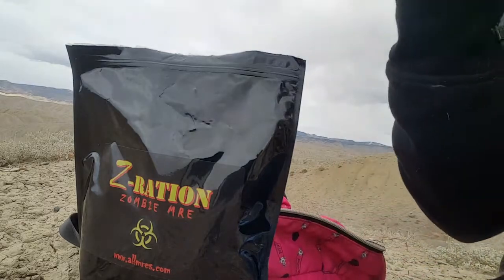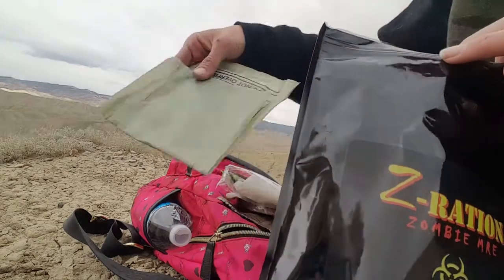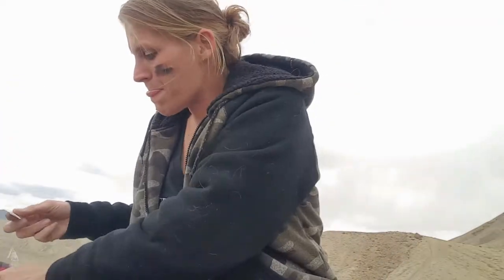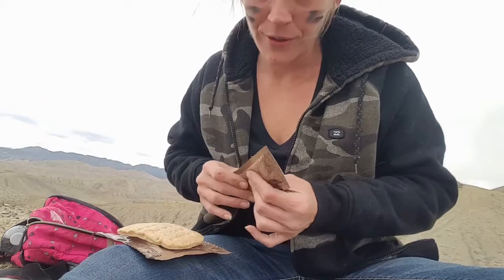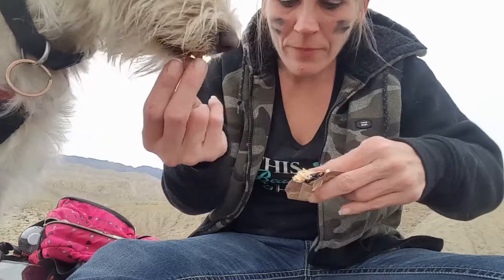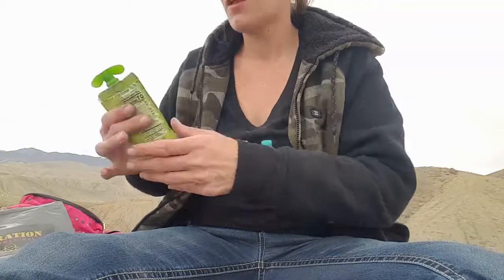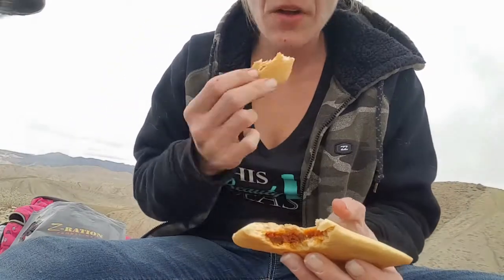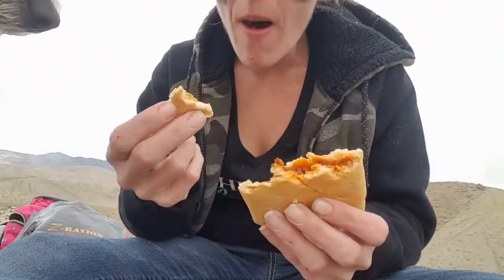MRE Review: Z-Ration ZOMBIE MRE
Watch the Blonde (plus Toby) test the Z-Ration, Zombie MRE in the MIDDLE OF NOWHERE!! We had to ESCAPE the covid19 APOCALYPSE! Be safe y'all!!